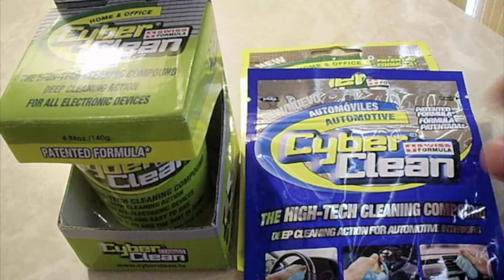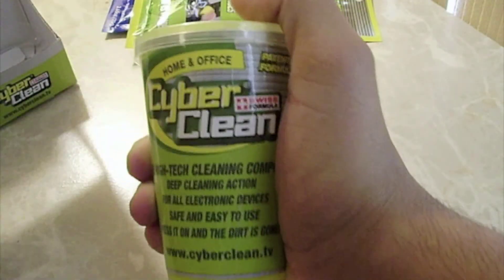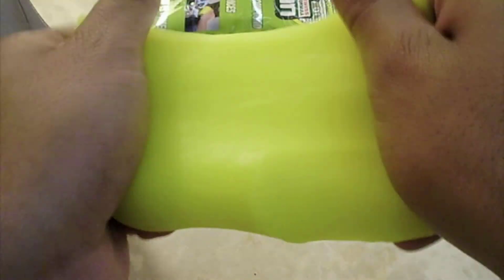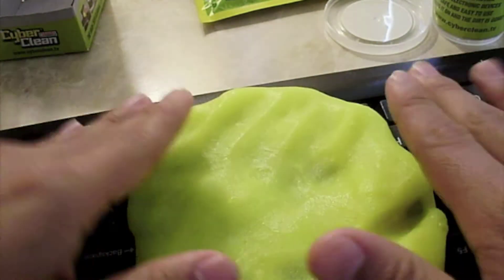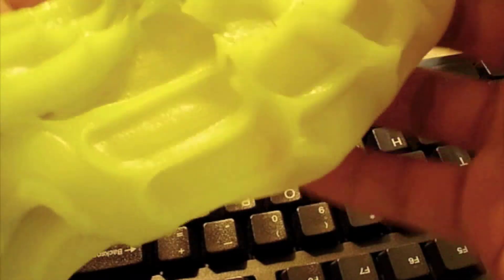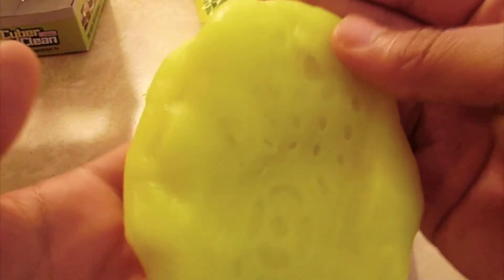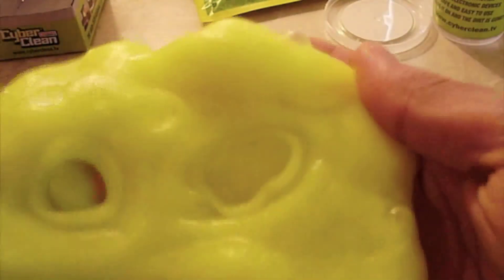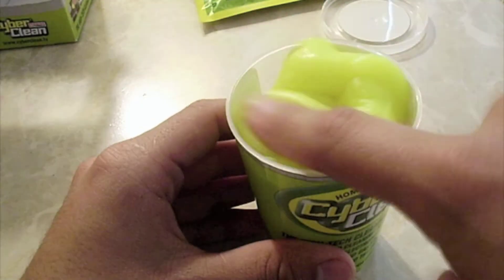CyberClean Review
Great product for cleaning your electronics in those hard to reach places.

Rating: 10/10
Is it worth it? YESSSSS